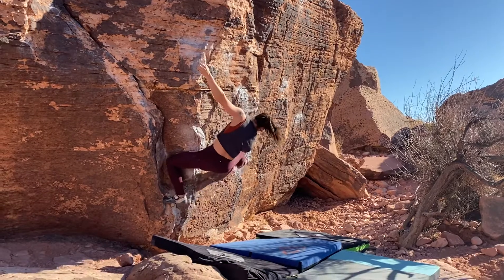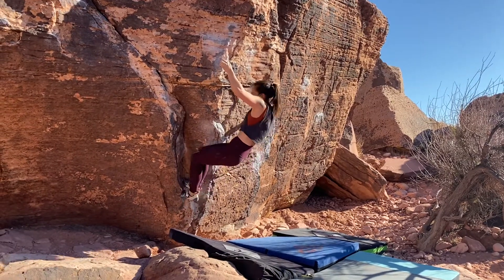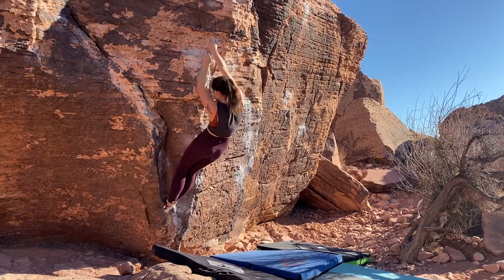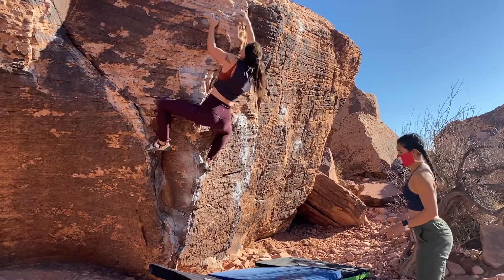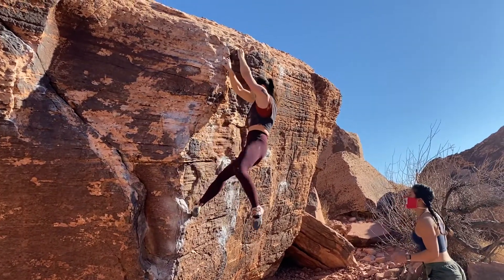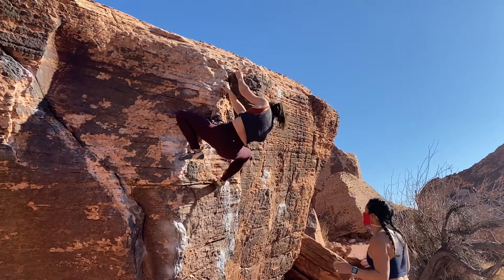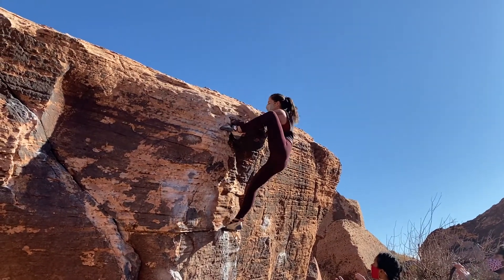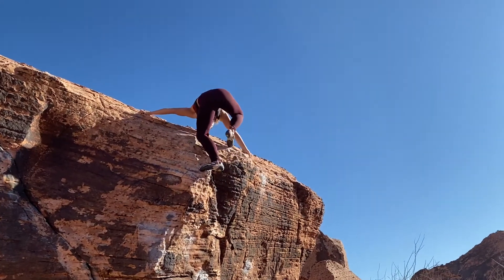Jones’n | v4 (Kraft Boulders, Red Rocks, Las Vegas)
Almost hit it with the flash but got insanely pumped first problem of the day. Got it about 10 minutes later